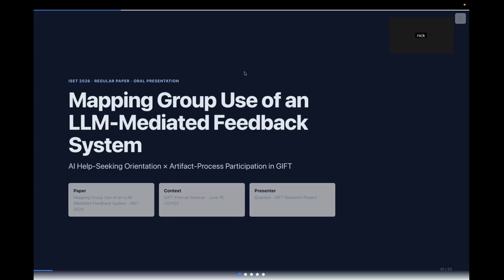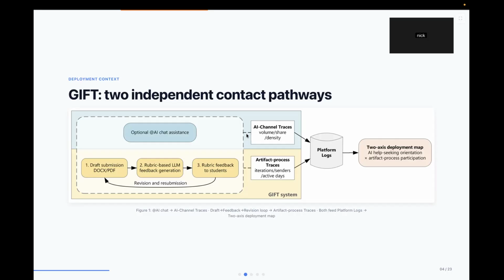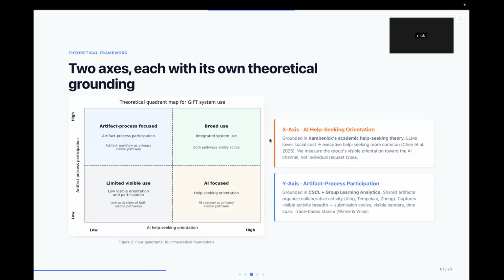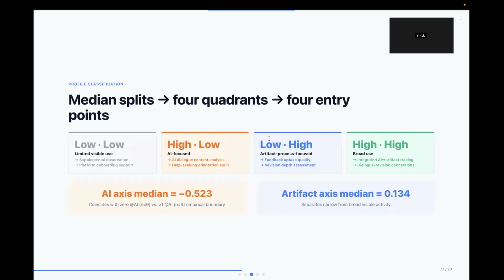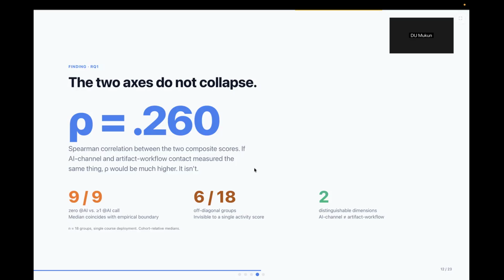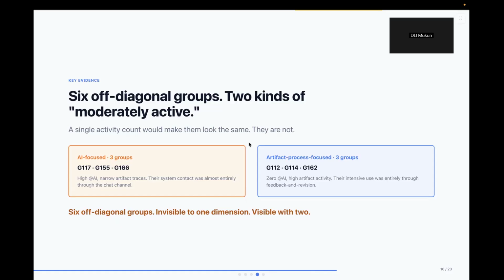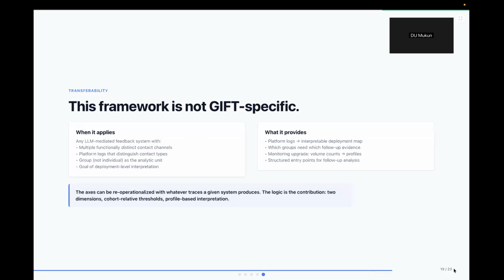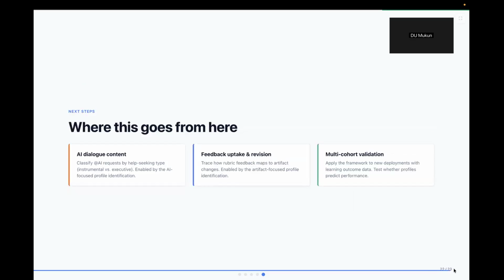GIFT Final Report Internal Presentation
Lingnan University, School of Data Science
Project Title (Code): Integrate GPT-based Intelligent Feedback and Tutoring for Data Science Courses ( 102729 )